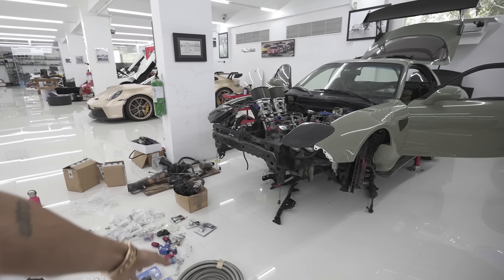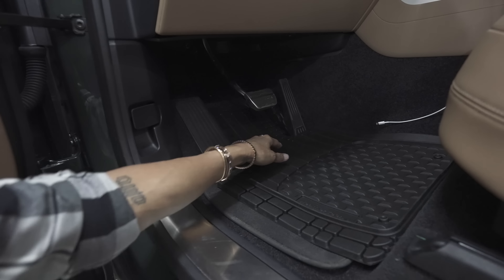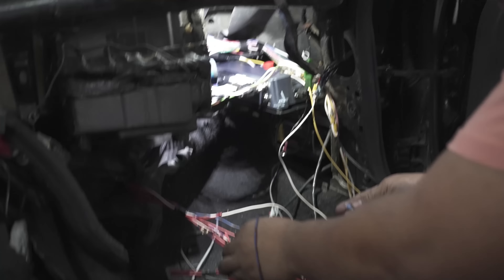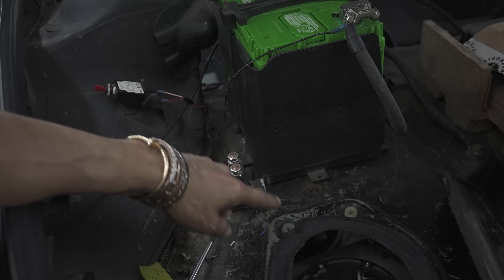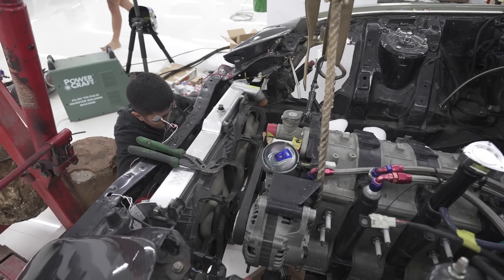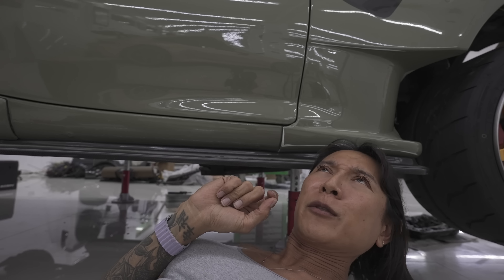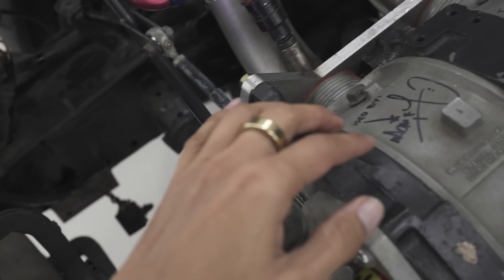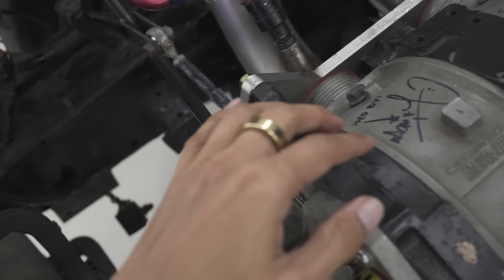My Mazda RX7 build (Part 2) | Angie Mead King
Here is our Mazda FD RX7 build part 2. Installing the accessories for the engine. Wiring in the ecu and the Aim  PDM.